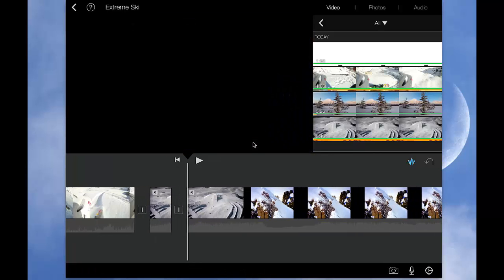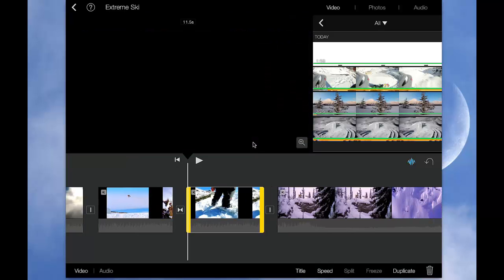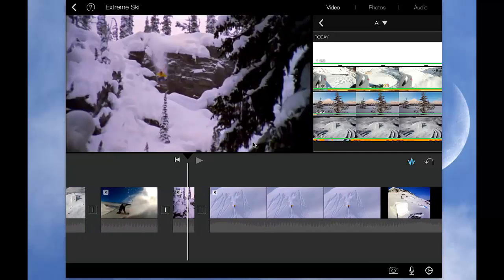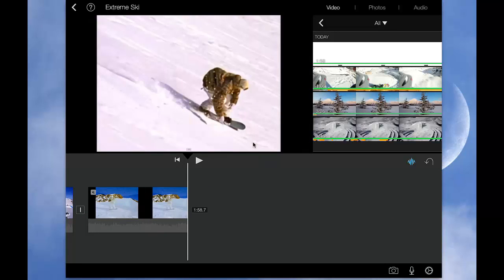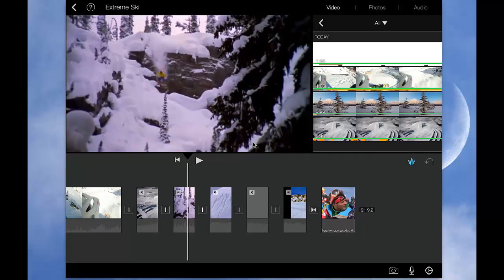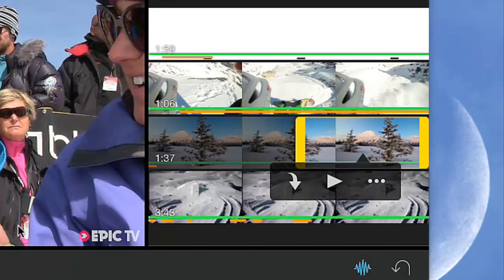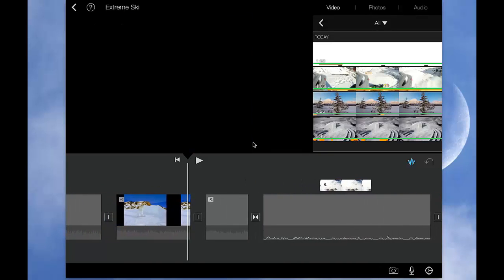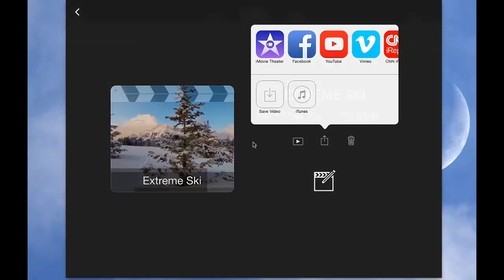Extreme Ski iMovie Lesson Part 2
A lesson in iMovie editing for Bridgton Academy's Digital Media Productions Class. Created by Dave Lepage for Digital Horizon Productions